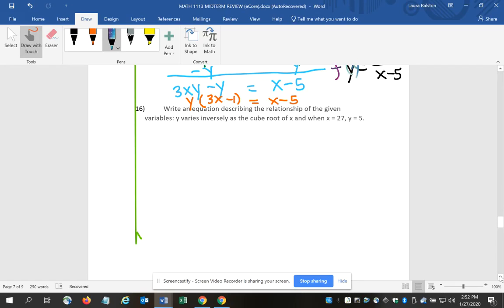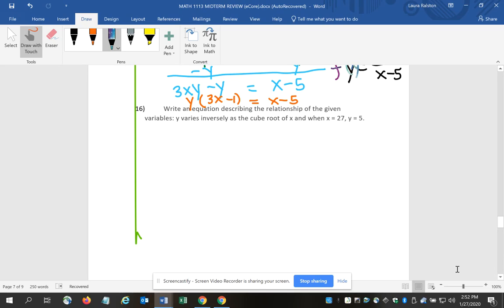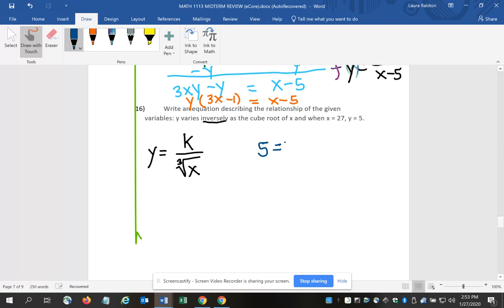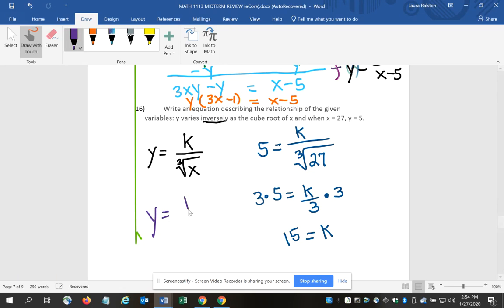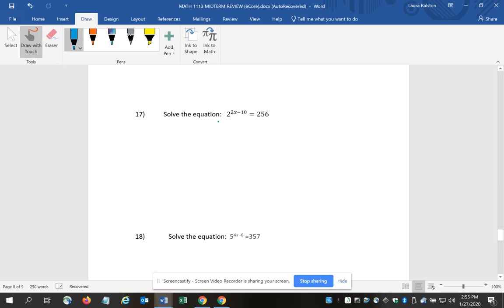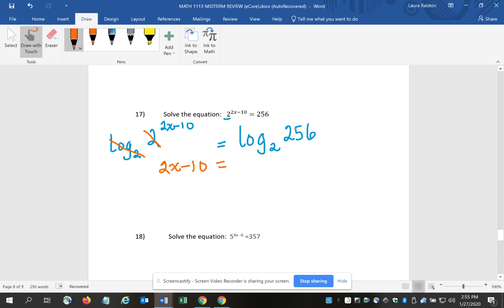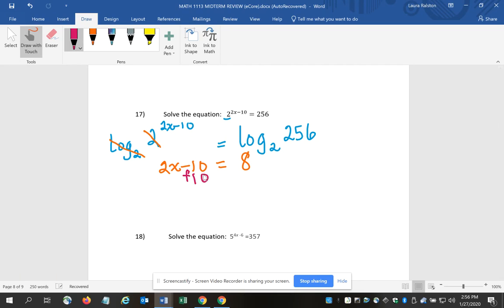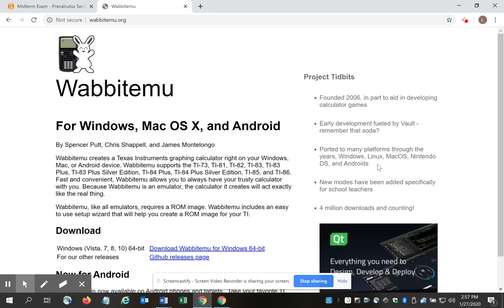MATH 1113 Midterm Review 16-20